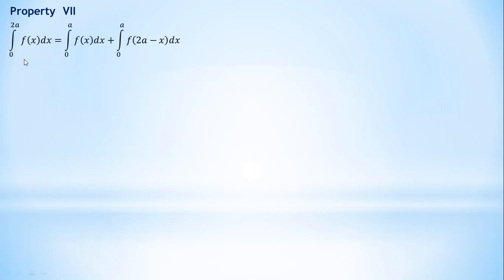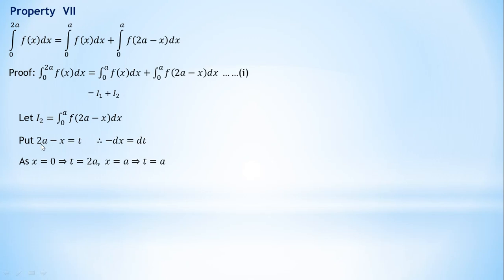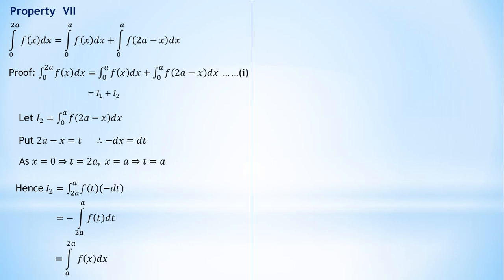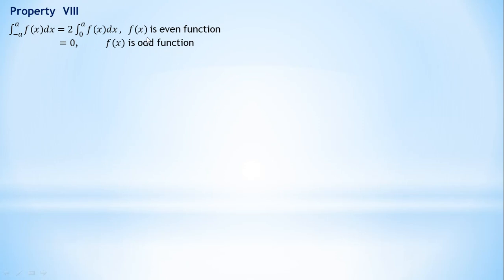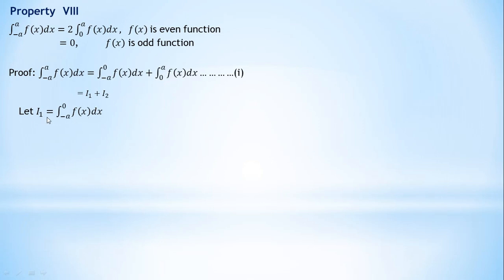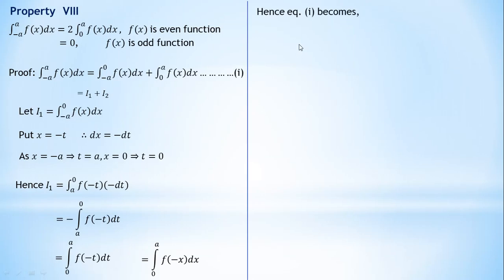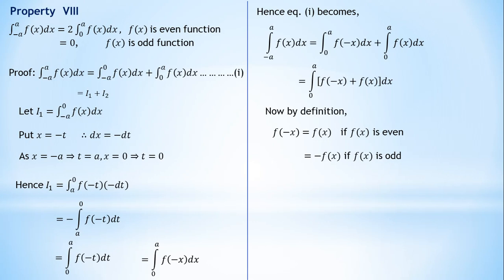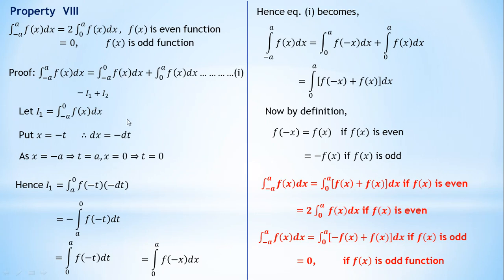Definite Integration Property VII & VIII